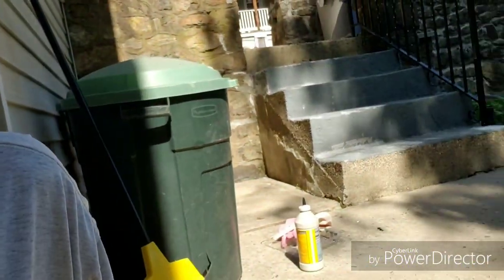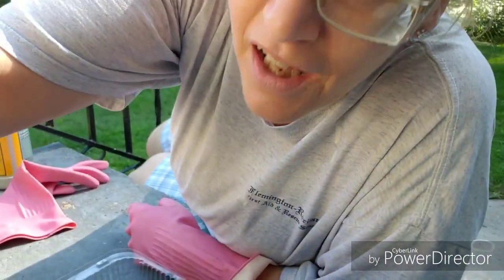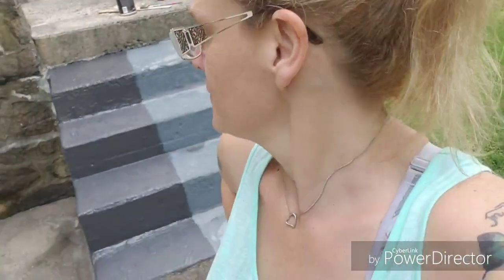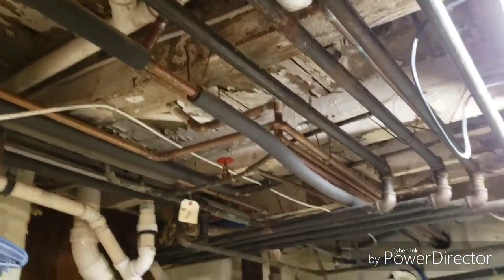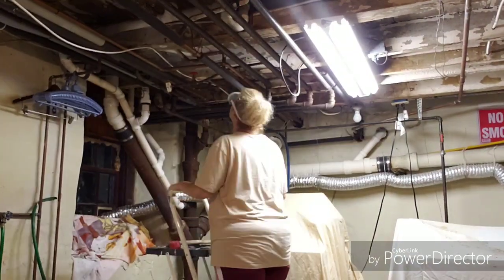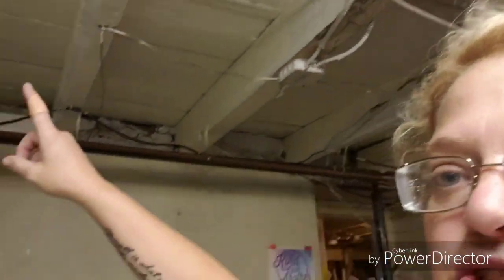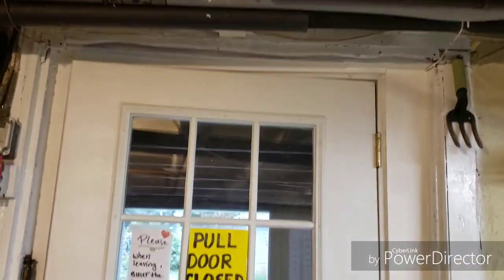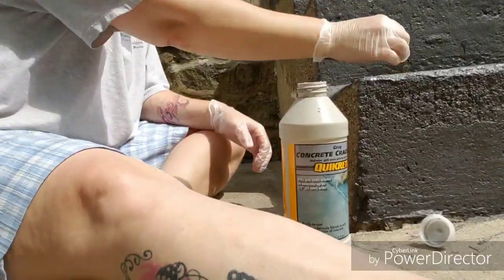1860 OLD FUNERAL HOME. How I fixed cement steps, stone wall and painted basement ceiling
Welcome to my grueling week and a half of work hell.  This is my home and I was asked to help clean it up and do repairs. This home used to be a funeral home back in 1860. For a woman who has bone disease and filled with metal, I say I did a good job!
I sped up the film so you can see me work and enjoy some tunes. I left in my breaks, a visit and some chats with a little history. The job took me 24 and a half hours over a week and a half time period. I did not record every bit off it. I will not be adding video of when I finish the sides of the steps.

The original videos totaled 10 hours and I edited it down to just under 2 hours of work. I finally finished and got done at 3 am.

I hope you appreciate all my effort to show that disabled people can still do hard labor when dedicated and not restricted to a time frame. That women can do these types of jobs and that I don't take any type of prescription pain meds like percocet, oxy, Vicodin or Cannabis. I deal with my body pain 24/7 and power through all this work! That deserves a THUMBS UP! Girl Power 👍🏼🤪

I know this video IS SUPER LONG but enjoy some now, some later but hope you can appreciate all it took me to bring you this video!

I'm Tammy. Also know as Dingbat. 🤪
I do all kinds of things on my Channel and have fun doing it. I dumpster dive,  cook, go on adventures, penny shop, coupon shop, do make up reviews, mystery box or mail openings, and vlog and more!!! Warning, there may be some occasional DRAMA and I say UM A LOT!

Mail:
It's A Dingbat World

Thank you all! I really appreciate you! 😘

PENNY CHANNELS I FOLLOW!